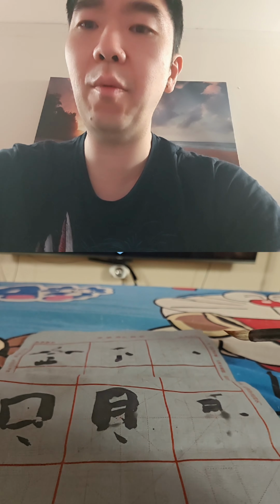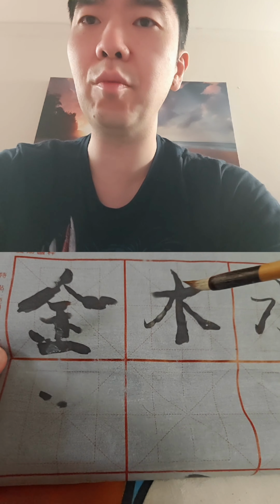Write Chinese 8: Radicals of 5 elements!learnmandarin